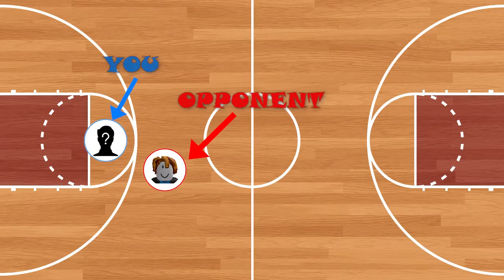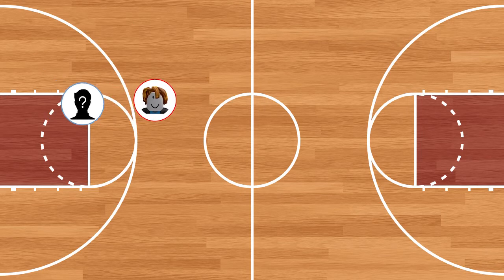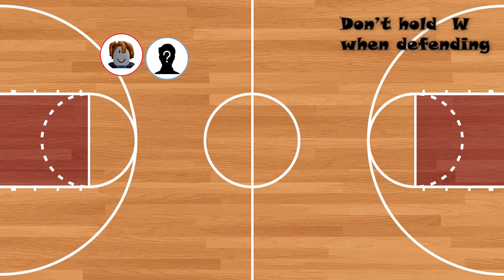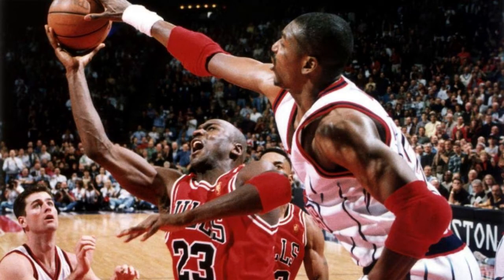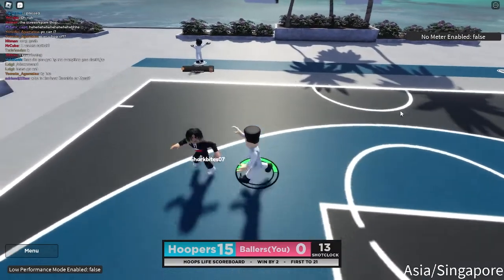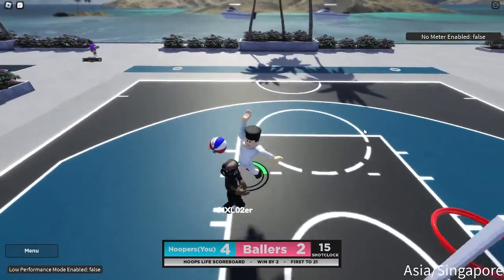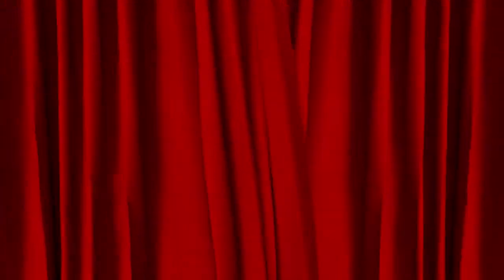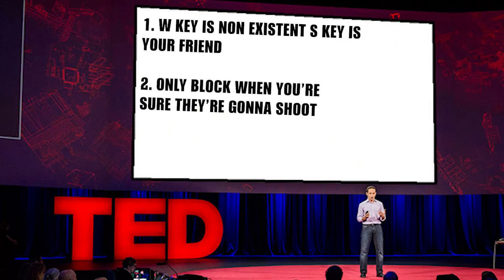Hoops Life Defense Guide (BLOCK EVERY SHOT)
hoopslife Hoops Life Defense Guide (BLOCK EVERY SHOT) Hoop life can be a tough game and it can be hard to keep your opponent from scoring. In this defense guide, we're going to teach you how to defend every part of the court, block every shot in hoops life and keep your opponent off the scoreboard. This guide is everything you need to become a great hoops defender!